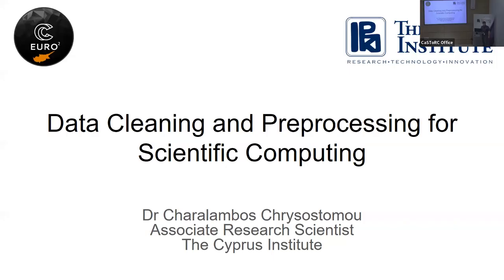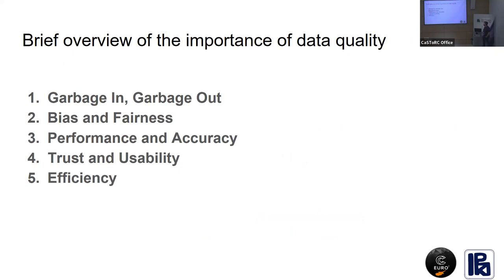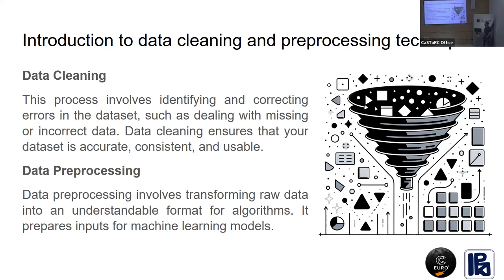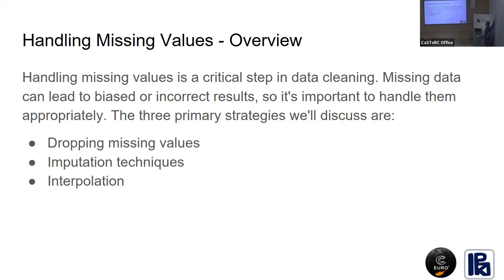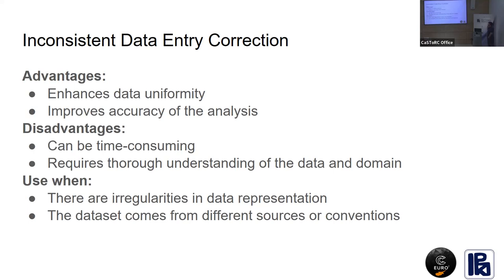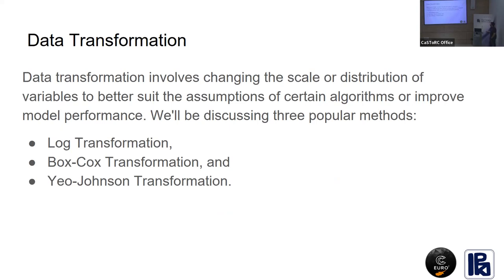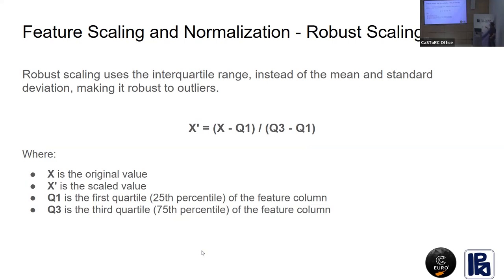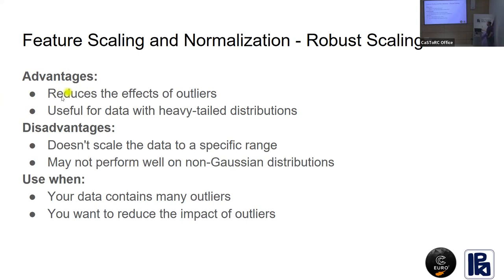Data Cleaning and Preprocessing for Scientific Computing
Introduction to High Performance Computing, High Performance Data Analytics and Large-Scale Machine Learning – Training Event (2023)

Date: 9 - Thursday November 2023

Location: Fresnel Auditorium, The Cyprus Institute

Description:
Join our beginner-level training event where you'll learn the basics of High Performance Computing, Machine Learning, and Artificial Intelligence in a simple and engaging way. Through easy-to-follow lectures and hands-on activities, grasp the concepts behind deep learning and neural networks. Plus, get practical tips on using the Cyprus Institute's High Performance Computing Facility and learn how to program in C++ using GPUs.